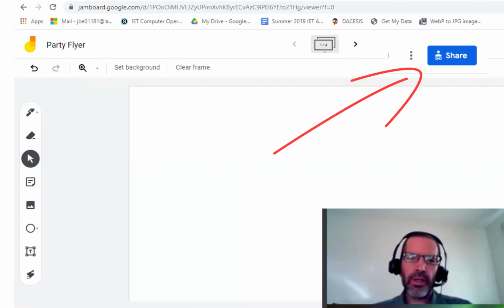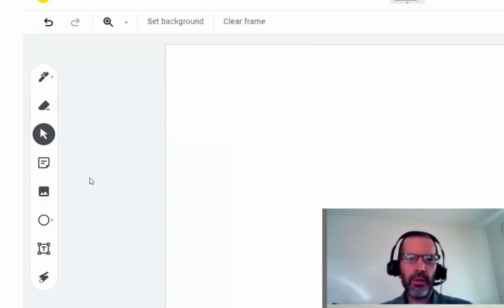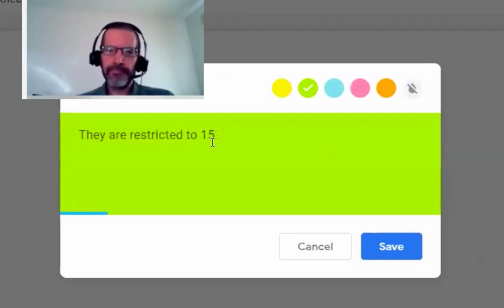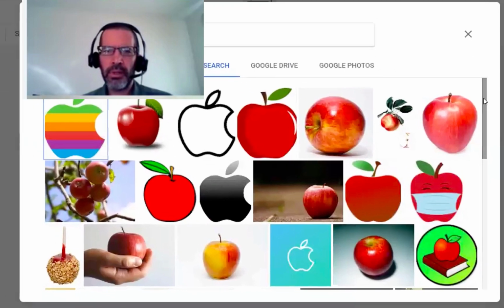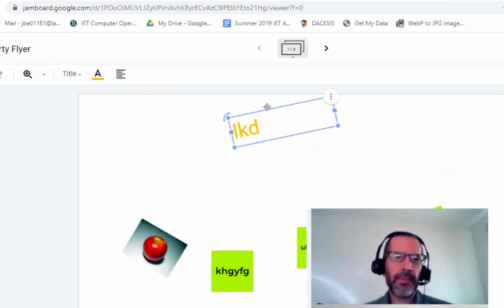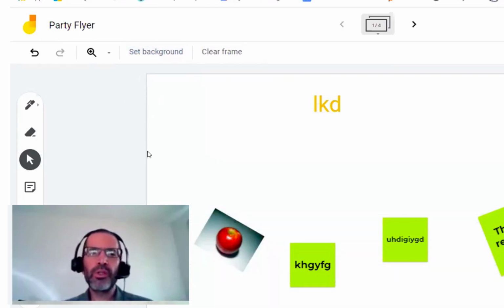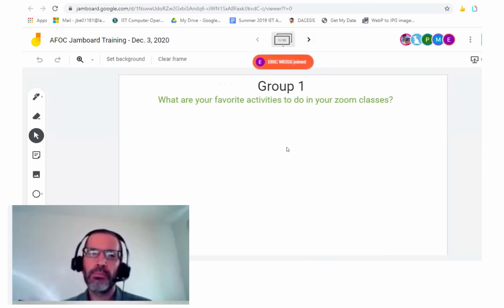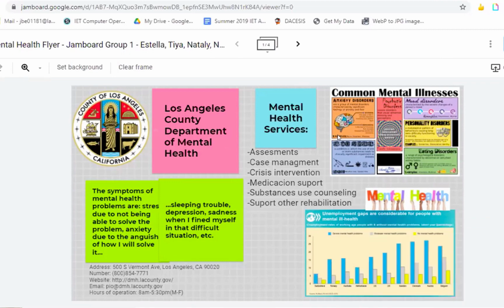Teachers: Jamboard Josh Google Jamboard Presentation